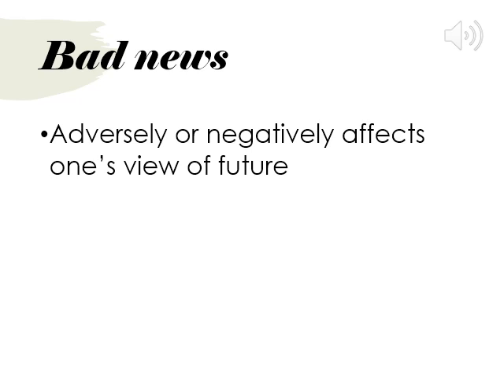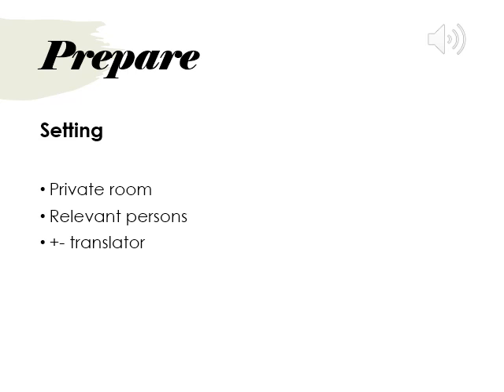Break Bad News in Ophthalmology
General principles in breaking news that can be applied for patients with eye diseases.